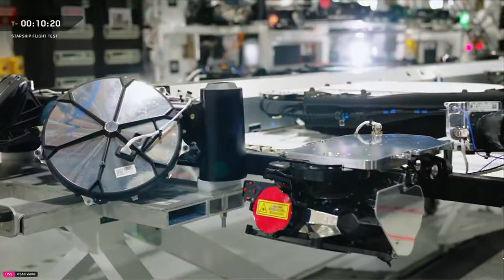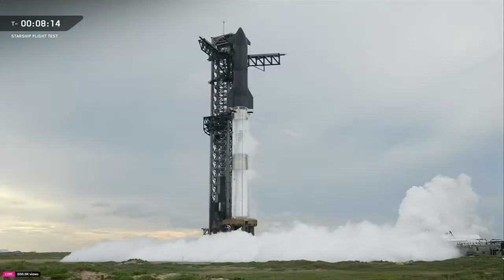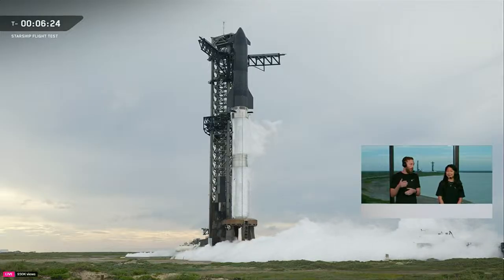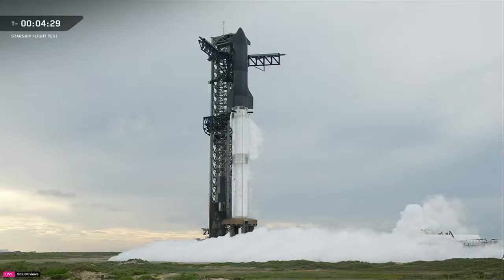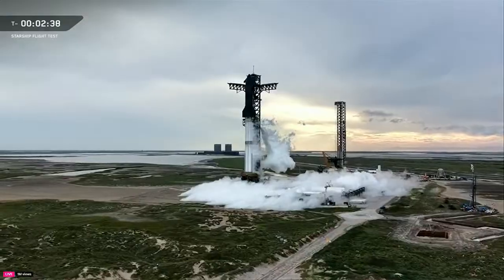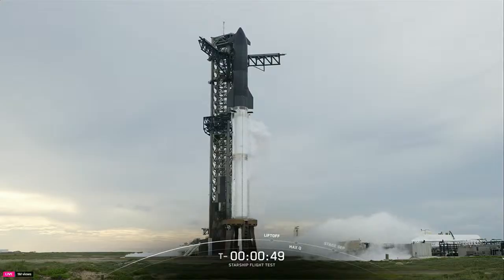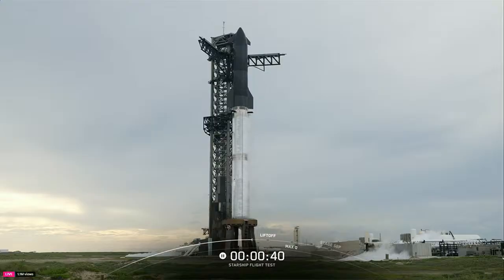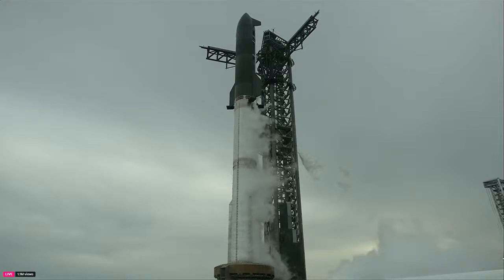🔴 LIVE: SpaceX launches Starship's 10th test flight | FOX 10 Phoenix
UPDATE: This launch was canceled.

SpaceX is launching its 10th flight test of Starship. The launch was scrubbed on Aug. 24.

It is launching from Starbase, Texas on Aug. 25.

"Starship is the world's most powerful launch vehicle ever developed," SpaceX said.